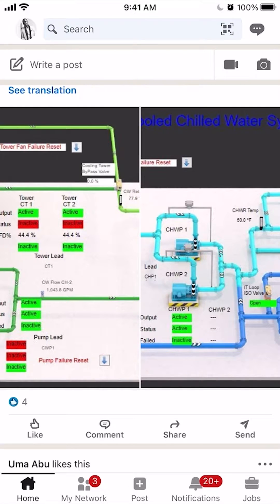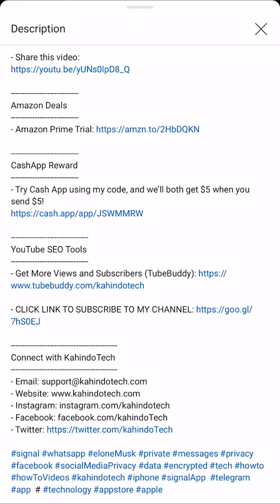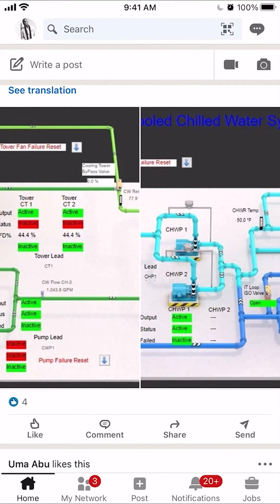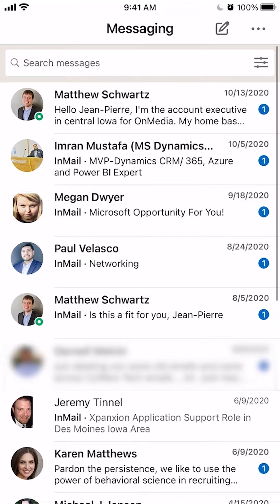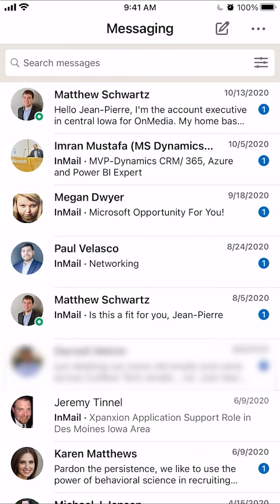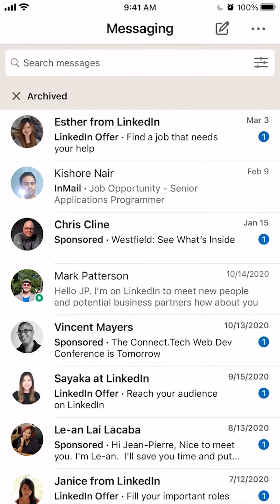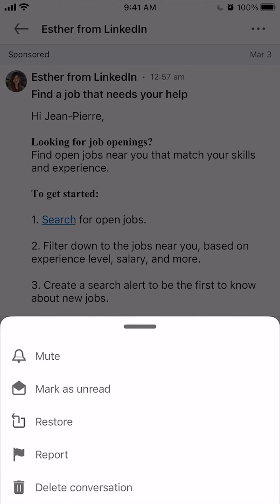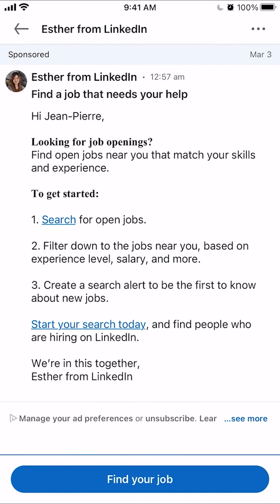How To Unarchive Conversations On LinkedIn App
This video shows How To Unarchive Conversations On LinkedIn App.